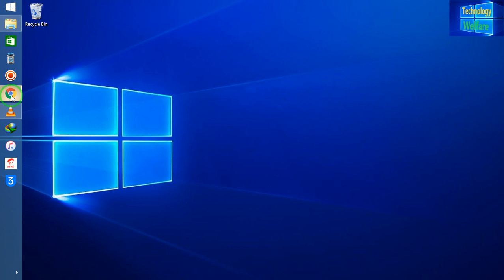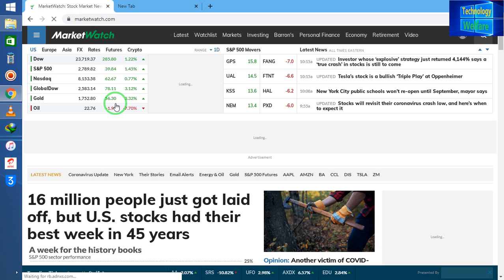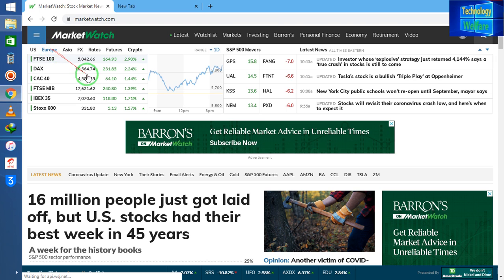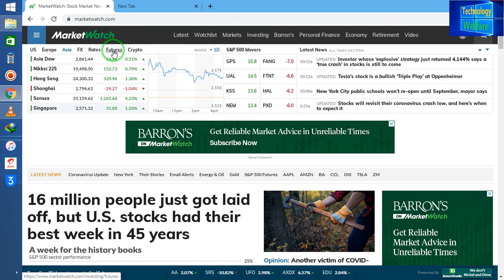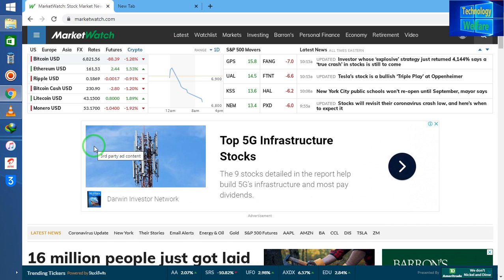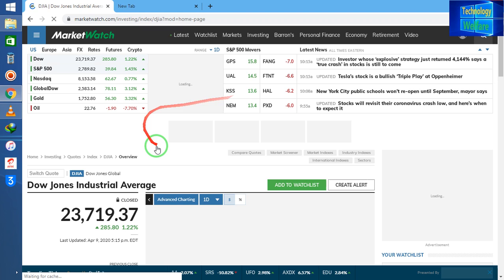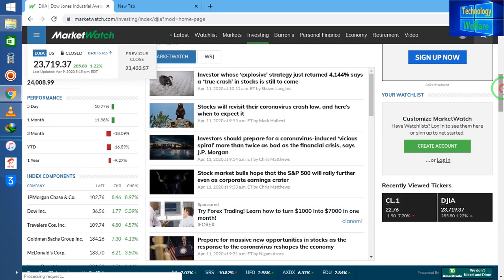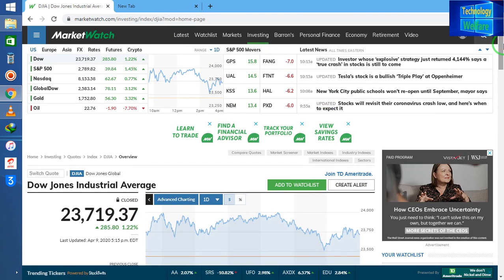StockMarket -How to compare global sock market index at a website within 1 minute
Global stock index comparison

                        How to compare global sock market  index at a website within 1 minute